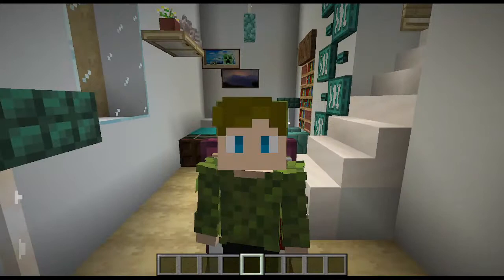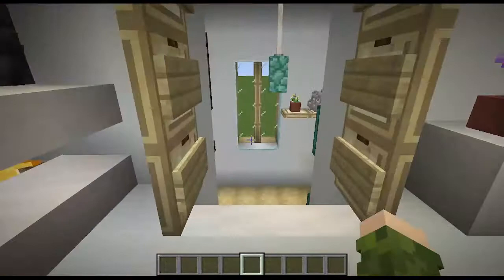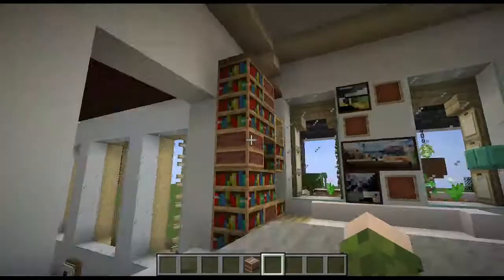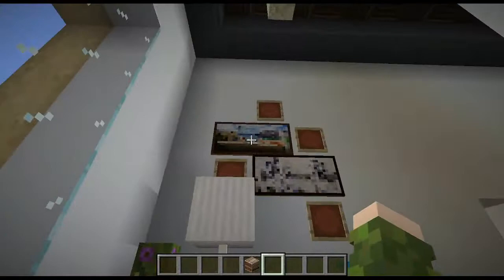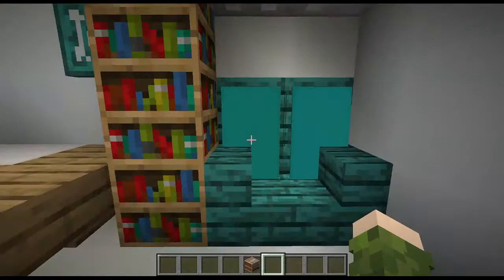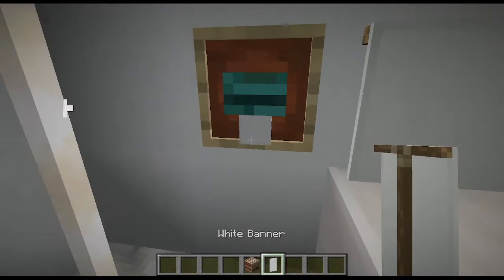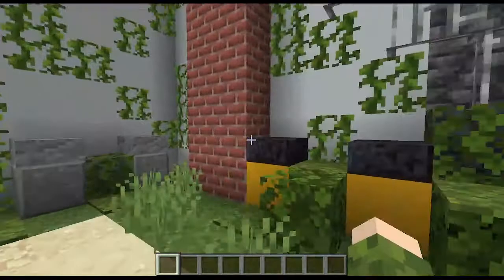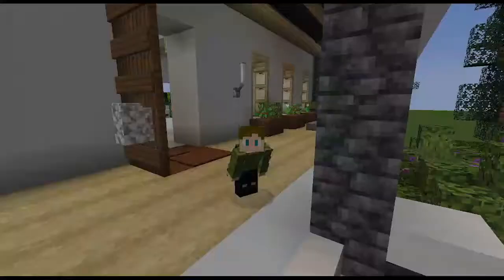Minecraft Modern Suburban House Tour